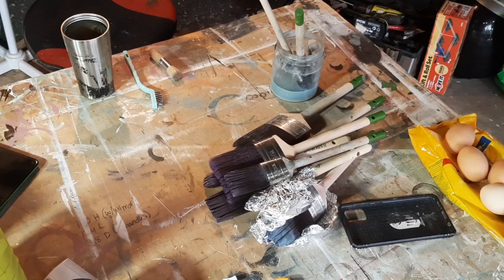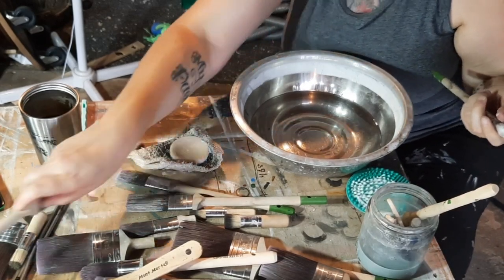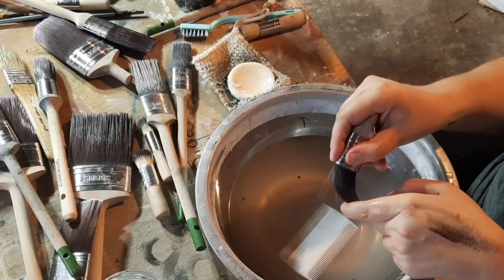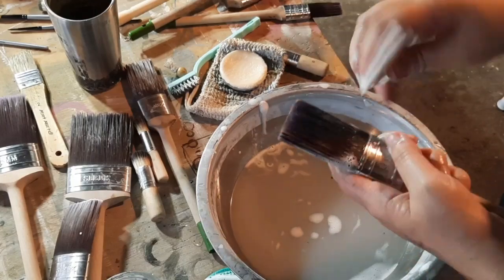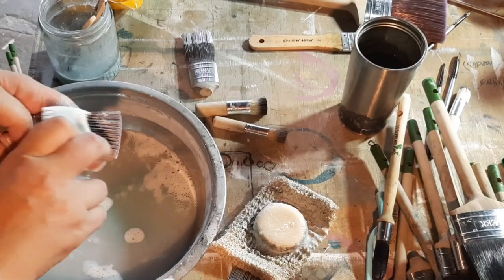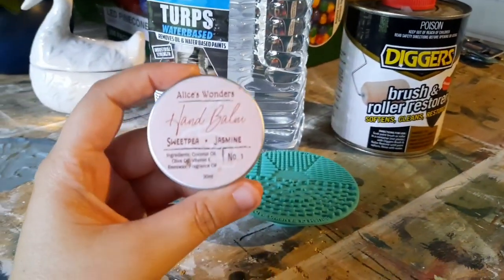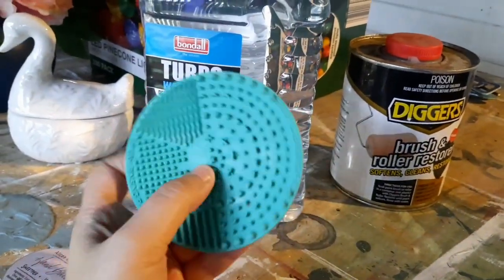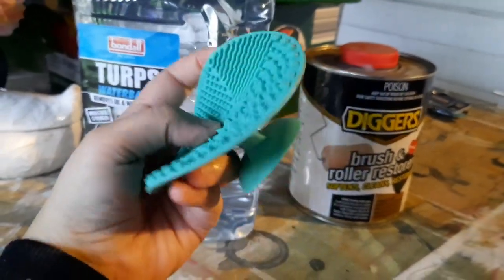Cleaning Brushes | Sleek Brushes | Carts & Millie | Alice's Wonders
So I got a bit slack with looking after my Brushes and took this is an opportunity to show you all how I clean them and look after them.

💚Products used:
• Sleek Brushes